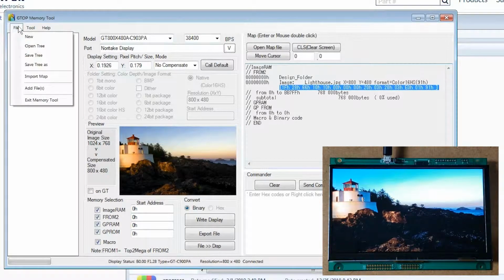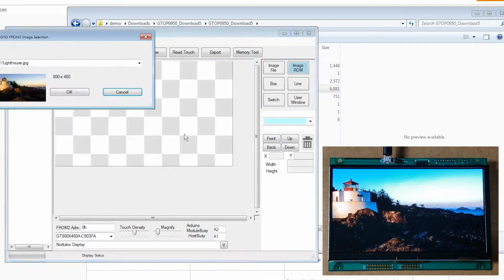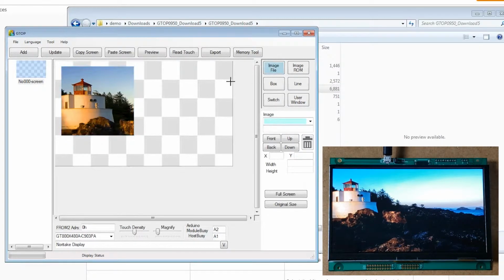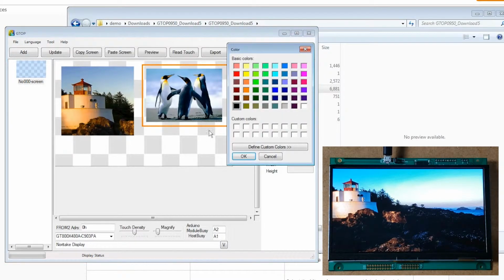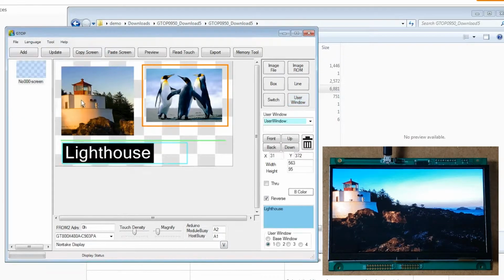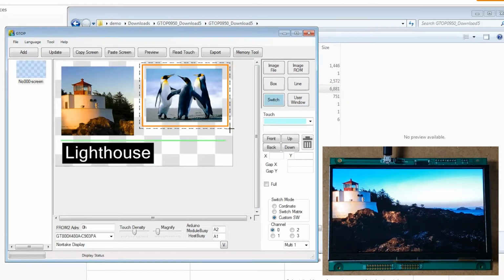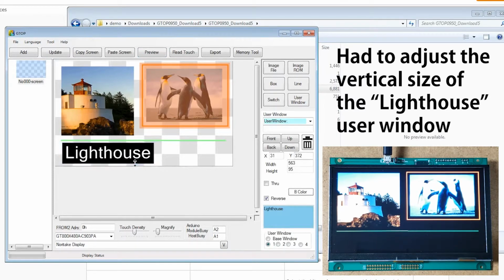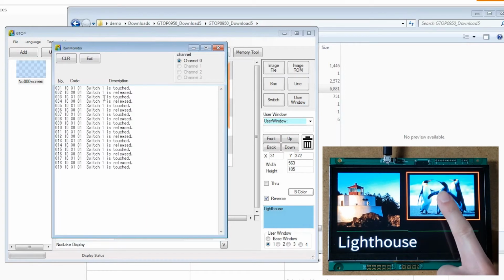Noritake GT-CP Tutorial | Part 4: Screen Designer Example on GTOP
Learn how to add elements to the GTOP screen designer and preview a screen design on a GT-CP module.